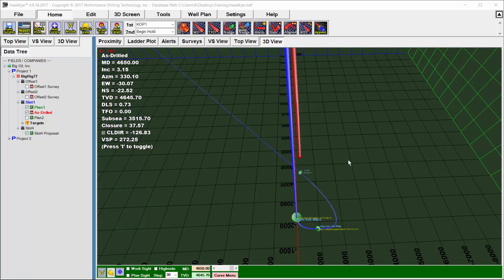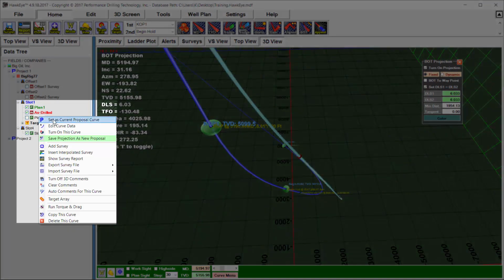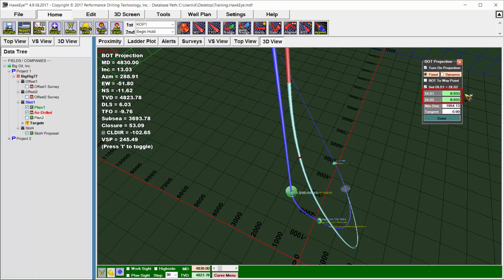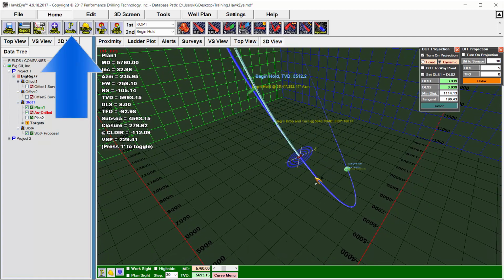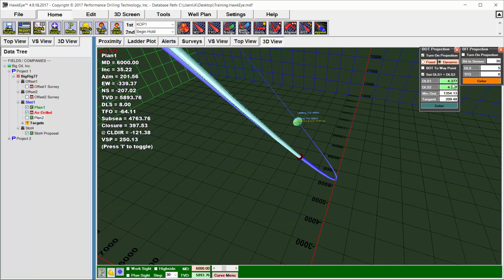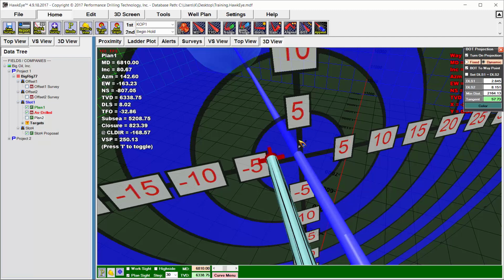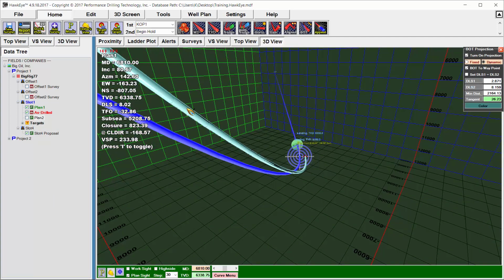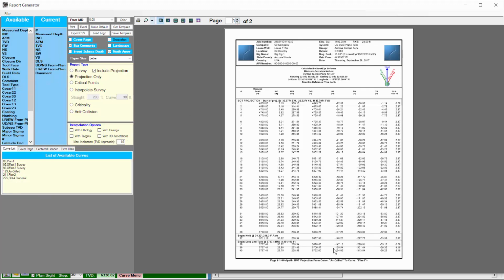Projections: Back on Track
The BOT projection will instantly project back onto the current proposal curve at any point, using two turns and an optional tangent section.